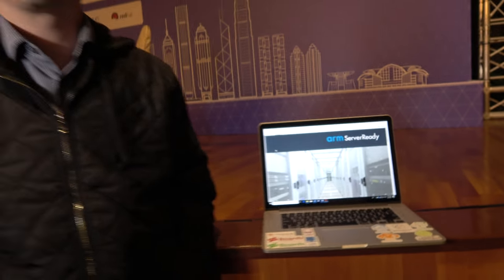Arm ServerReady Update with Dong Wei, Senior Director at ARM Architecture and Technology Group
Arm ServerReady is a program to make sure that the ecosystem is enabled to support the ARM server, making sure that all the operating systems just work and can be installed without a lot of patches and stuff. They ask ODM and Silicon Providers to work with ARM to comply with the standards to make sure everything just is working. Linaro LEG also did an SBSA QEMU effort, that is well aligned with the Arm ServerReady Program letting people run the tests even before the hardware is available.